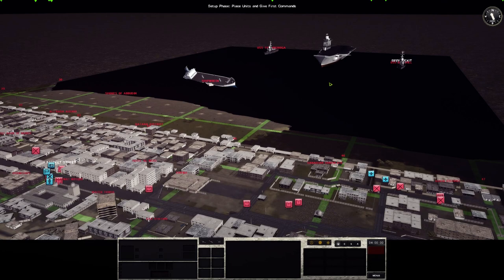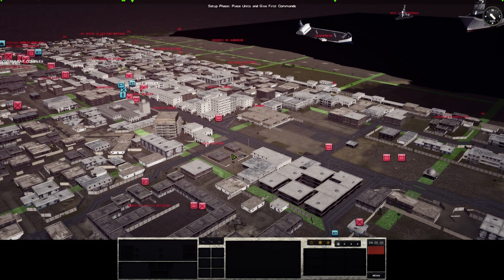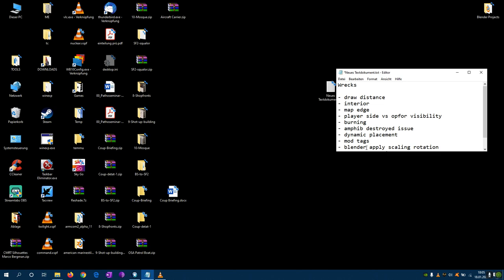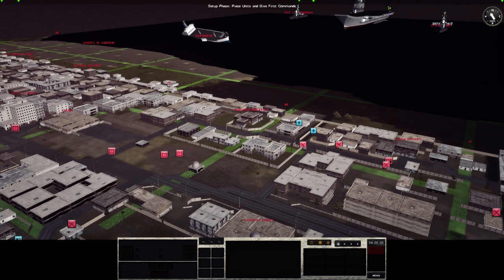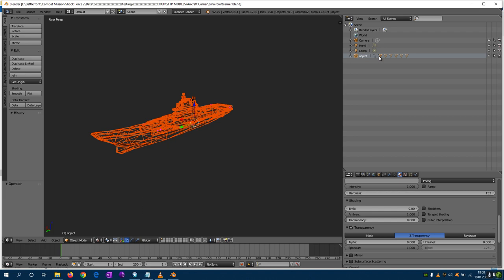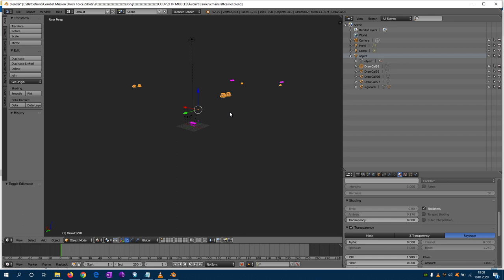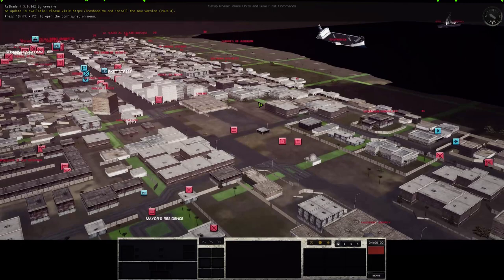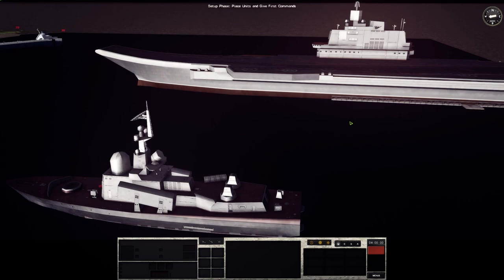SmartTutorial Aircraft Carrier Group - 3D Models Wreck Replacements + Interiors - Combat Mission